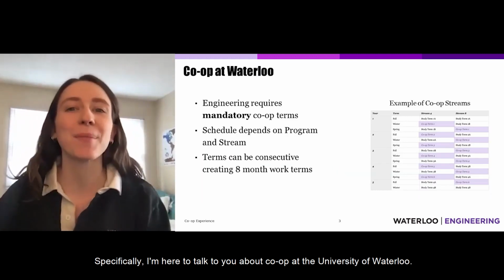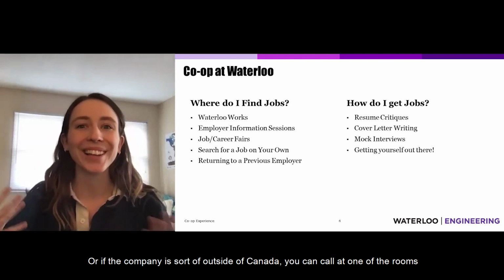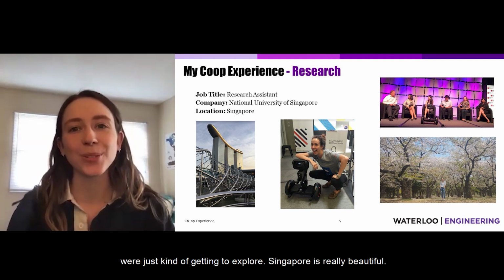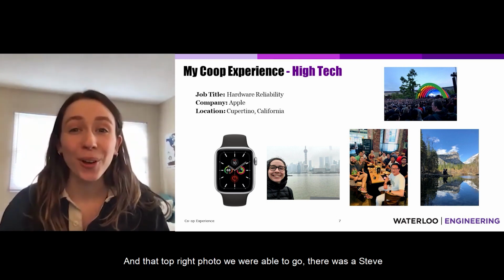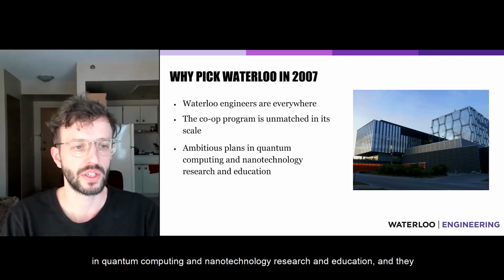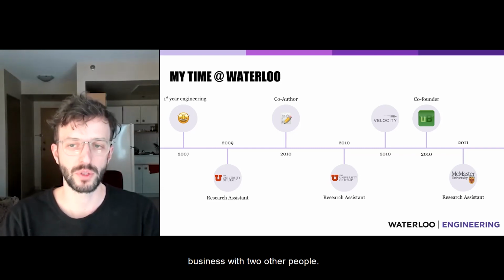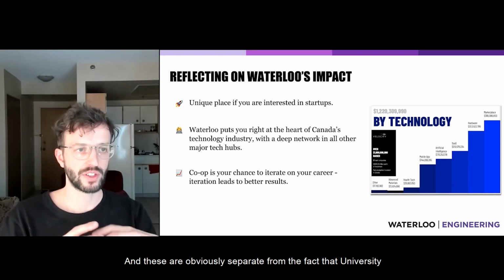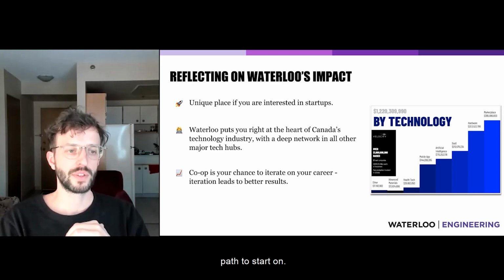UWaterloo Engineering Co-op - Student & Alumnus Perspectives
Current undergraduate mechatronics engineering student Emily Shilton and nanotechnology engineering alumnus Samuel Legg share their experiences in our world-renowned co-operative program.